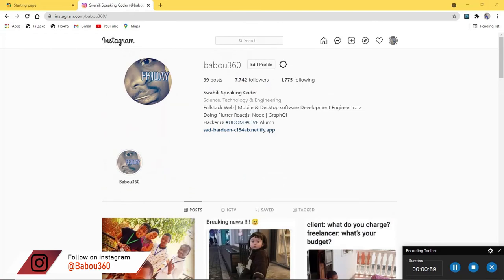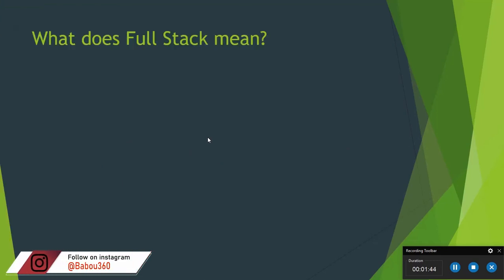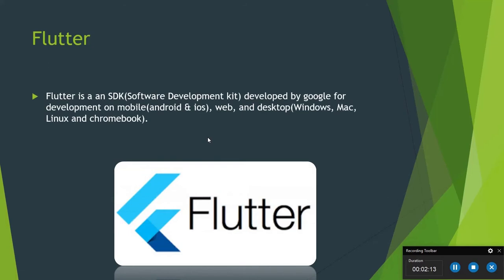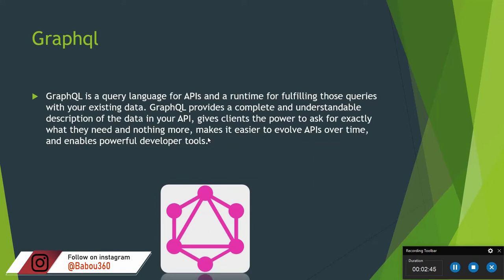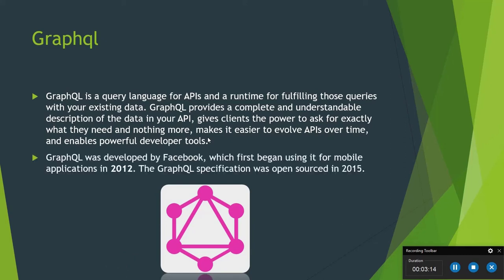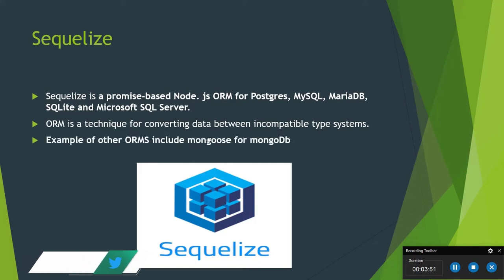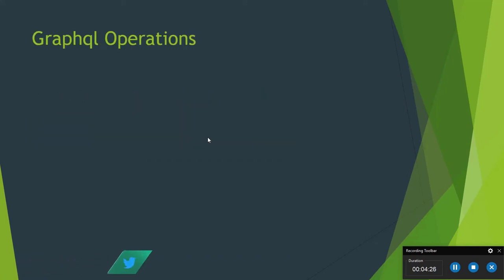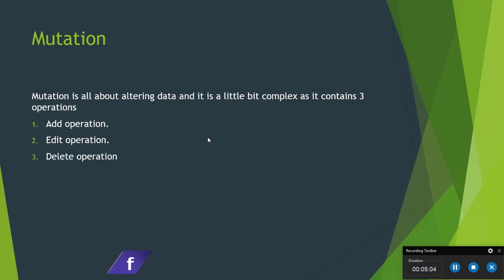Full stack instagram clone with Flutter, nodejs, Graphql, Apollo and sequelize #1 overview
Full stack instagram clone using Flutter, Graphql, nodejs, apollo and Sequelize(mysql, postgresql,mariadb, sqlite etc)